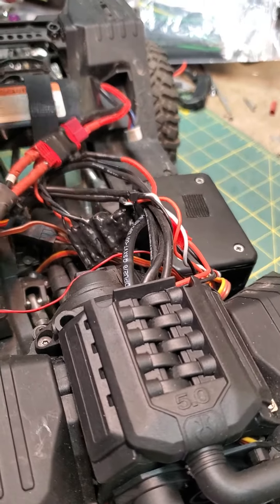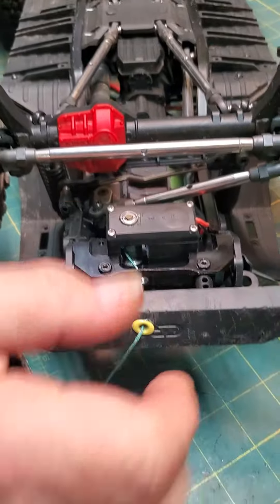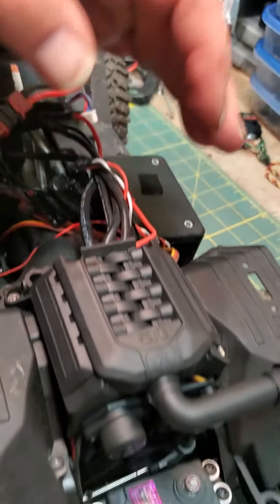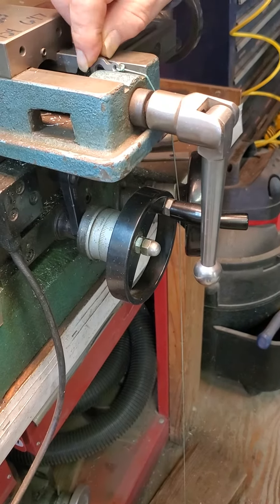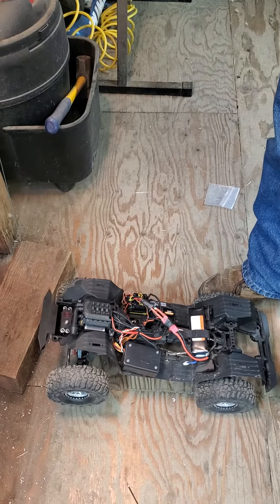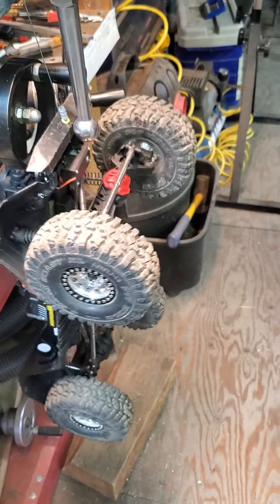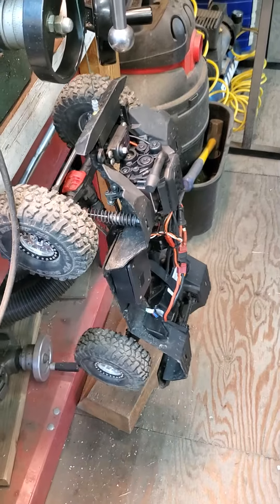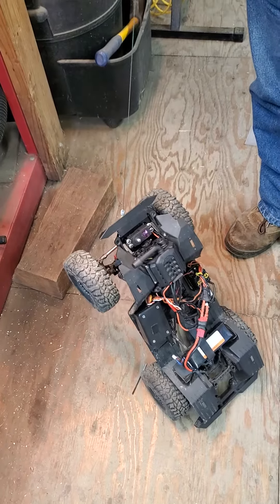KMS WINCHES K3 180oz Axial scx10iii to MV Nichols EZ BOY RC knoxmotorsports